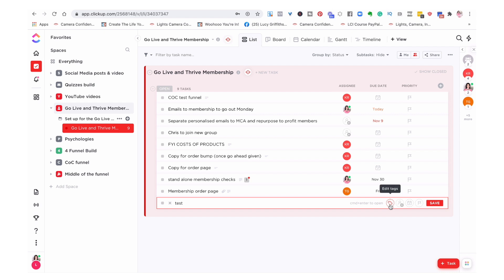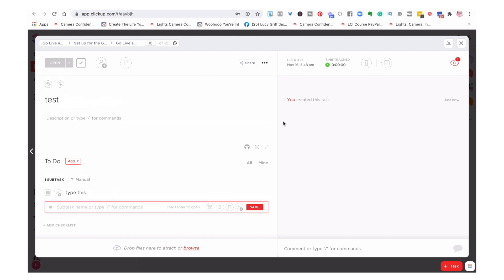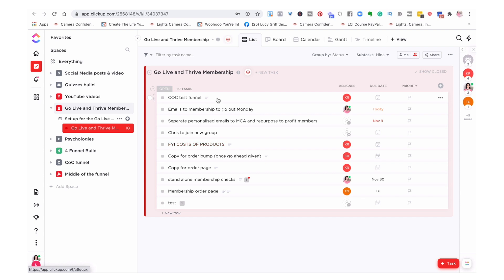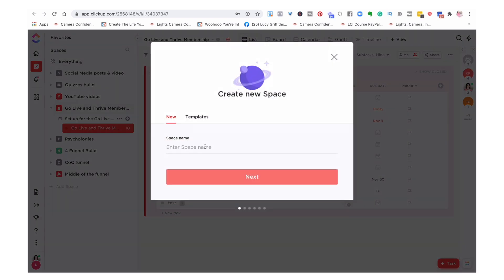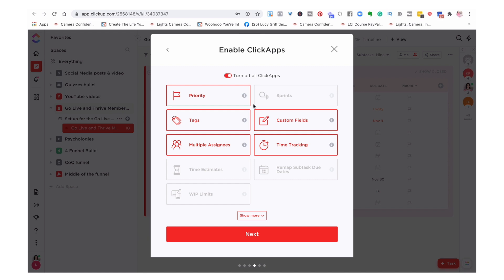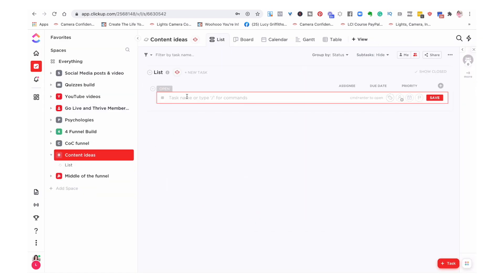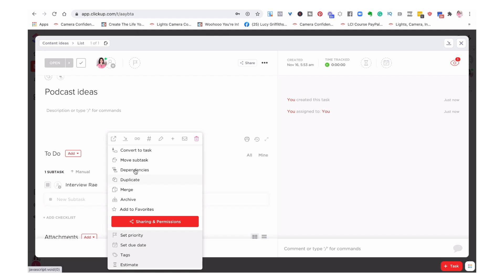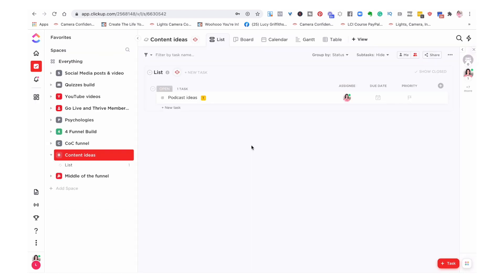How to Use ClickUp | Full ClickUp Tutorial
HOW TO USE CLICKUP / FULL CLICKUP TUTORIAL / If you're looking for a way to manage your business more successfully, then this is for you. It will keep you organized, and help you manage your team. When I first started out, I couldn't decide what platform to use, so it will help you compare Asana to ClickUp and compare Trello to ClickUp.

I have a confession… I’m ridiculously disorganised in my business. My head has all the ideas, and it’s hard for me to share these ideas in my head with my team.

If I wanted to grow the business, I needed to stop being the bottleneck.

I don’t need to do everything or be involved in everything for it to work.

And I had to let the team get on with their thing.

I had to get out of my own way 🙈🙈🙈

When my husband joined my business last year, we realised that I had to find a better way of sharing our processes.

I was already using Trello and Asana, but if I’m honest, neither system had EVERYTHING that I wanted in one system.

So after a little searching, we found ClickUp.

And I love the way that you can make it work for you - whether you need to take your business out of your head and into a system that works for a team or you’re super organised and love Gantt charts (my husband 😆🤓).

Here’s 3 tips to get out of your own head:

- Share your ideas, content and workflow in a shared system

- Create processes so that you don’t have to manage the sharing of information

- It doesn’t have to be perfect. Done is better than perfect.

In this video, I share tips on how to use ClickUp tutorial 2021, how to use ClickUp for personal, how to use ClickUp for project management, and how to use ClickUp for beginners. Also, I share what is the difference between ClickUp vs Asana and ClickUp Vs Trello.

Are you ready to try passive income? Check out my FREE quiz to figure out if your business is ready for recurring revenue

Grab my 9 Passive Income ideas to help you create passive income for your business